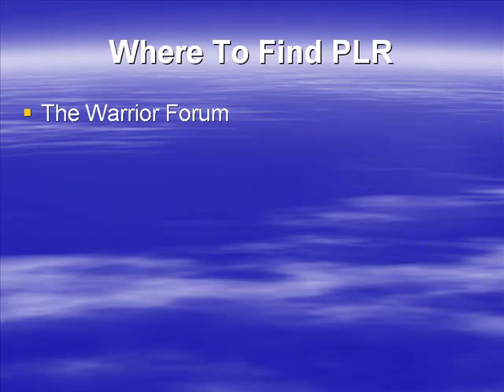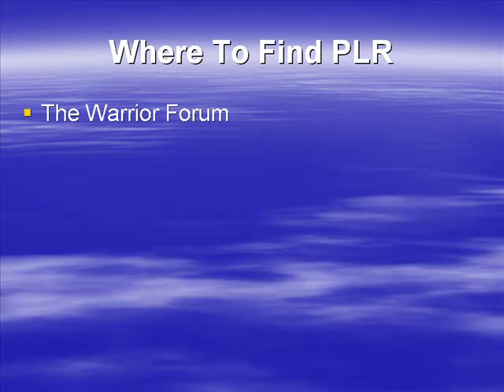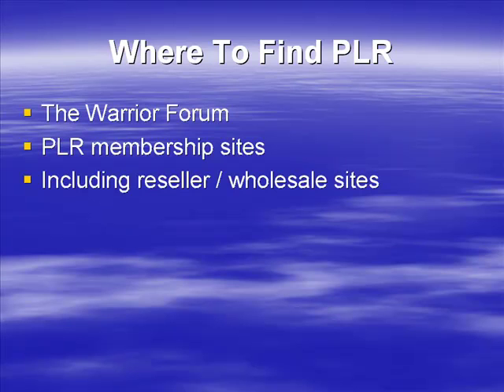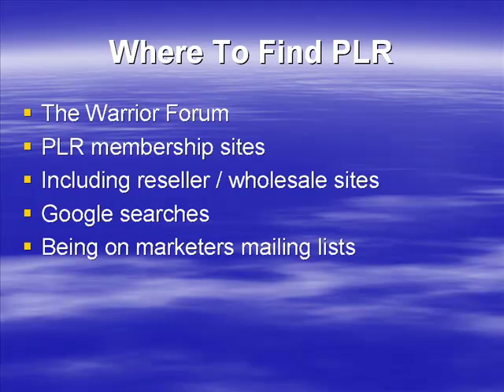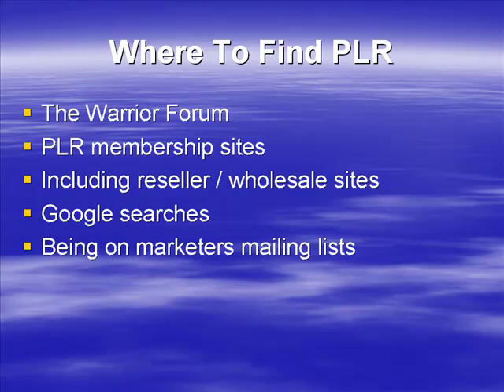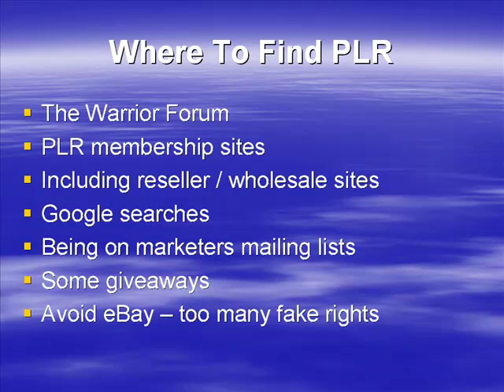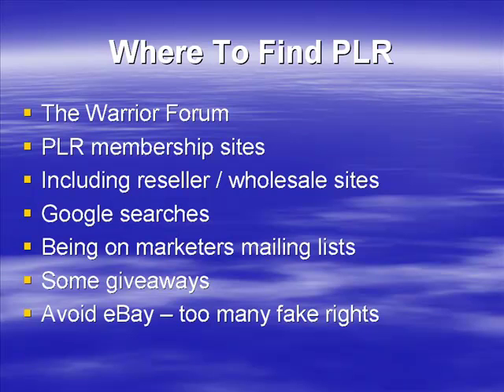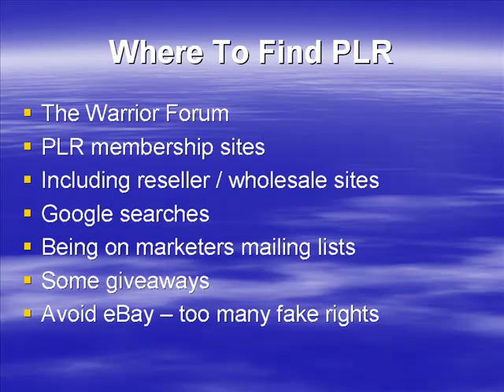how to make money with PLR products Video 4